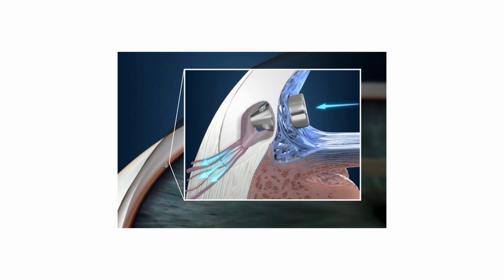What is Glaucoma, the Silent Thief of Sight? | ilumin, Omaha, NE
Glaucoma, often called the "silent thief of sight," is a common eye disease that can lead to irreversible vision loss if untreated. In this video, Dr. Brandon Menke from ilumin in Omaha, NE, explains how glaucoma develops, the importance of managing intraocular pressure, and the advanced treatments available to protect your vision. Whether you’re newly diagnosed or seeking information, this video provides valuable insights into glaucoma care.

What You’ll Learn in This Video:
- How glaucoma affects your vision and why early detection is critical.
- Common treatments, including eye drops, laser procedures, and surgical options.
- Cutting-edge Minimally Invasive Glaucoma Surgeries (MIGS) like iStent and OMNI for effective pressure management.

At ilumin, we combine state-of-the-art technology with compassionate care to help patients manage glaucoma and preserve their vision for years to come.

Learn More About Glaucoma Treatment
📺 Explore More Educational Videos:

🌐 Glaucoma Care Details:
Discover more about glaucoma and how we can help:

📍 Visit Us: 16820 Frances Street, Suite 100, Omaha, NE 68130

🎥 Click now to learn how to protect your vision and manage glaucoma effectively! 👁️✨